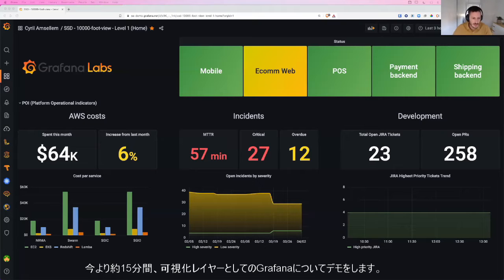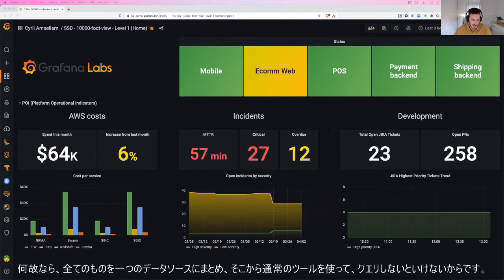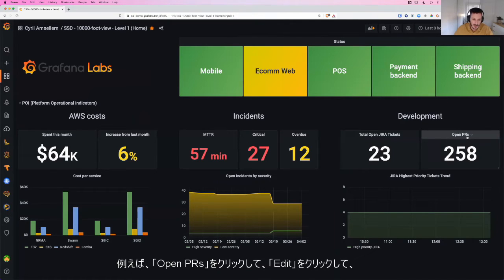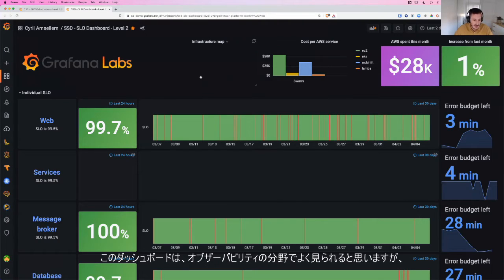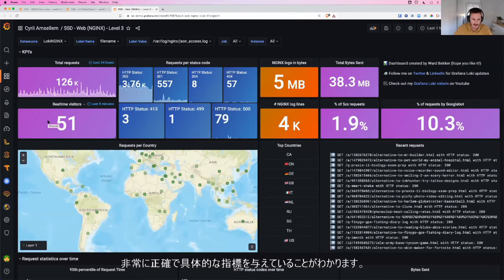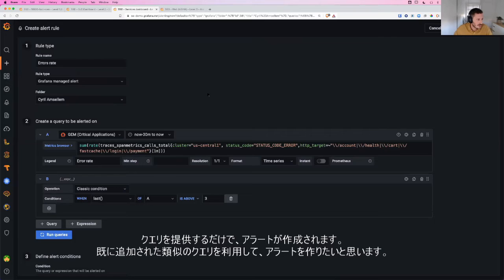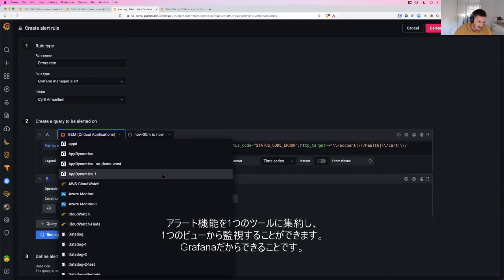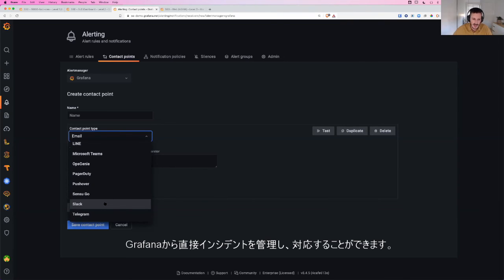初心者向け～Grafanaの始め方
Grafanaは、インフラやアプリケーションなどのさまざまなデータソースから収集される各種メトリクス情報を可視化するためのツールです。Kibanaなどの他のダッシュボードツールに比べ、Grafanaの機能はシンプルですが、その操作性の容易さから、すぐに使いこなすことが可能なサービスです。
本ビデオは、初心向けに、Grafanaダッシュボードの操作方法をご紹介します。

■□Agenda■□
00:00　オープニング
06:00　デモStart
01:11　ダッシュボードについて
02:27　基本的な操作
04:00　データソースの接続方法
05:21　詳細なダッシュボード
05:46　SLO/SLIダッシュボード
07:15　ウェブサーバの監視ダッシュボード
07:45　異常値の詳細を確認する
08:47　アラートの作成
11:58　Contact points
13:14　エンディング

こちらもおすすめ！

★今回の配信にぜひ👍をお願いします！
サイオステクノロジーエンジニアチャンネルでは今後も定期的に技術発信を行っていきます。